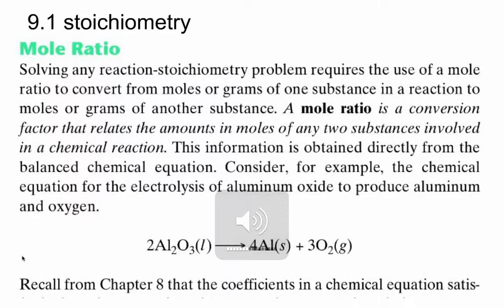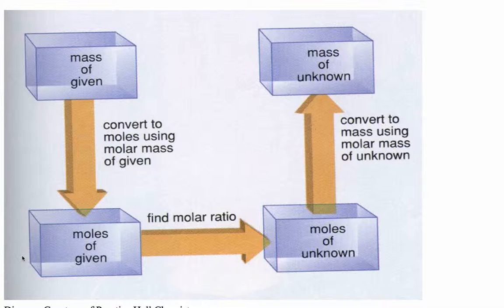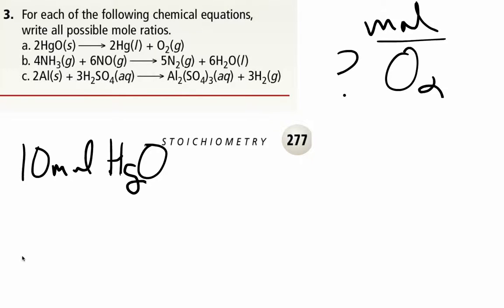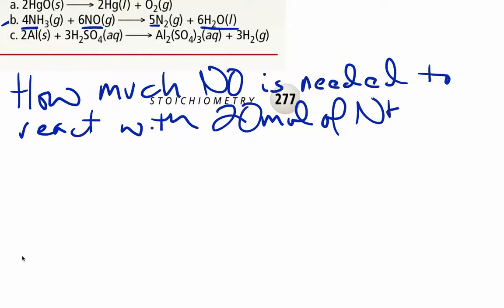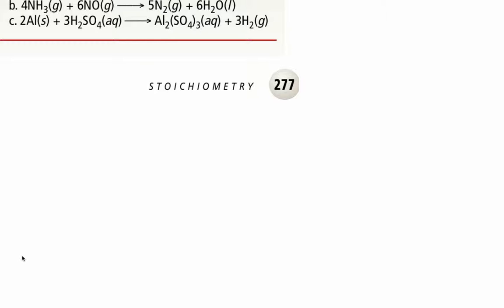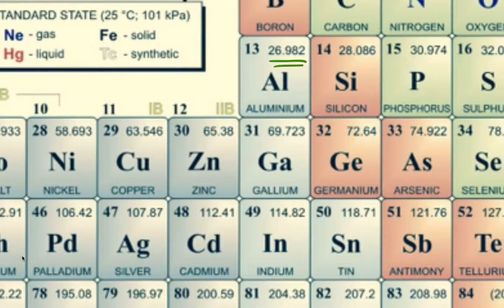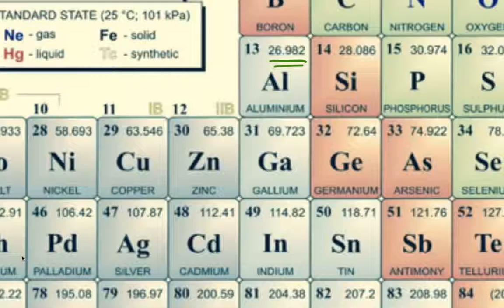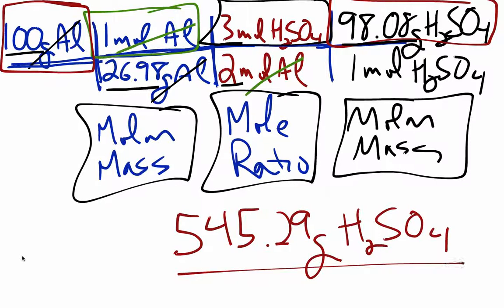9 1 Mole Ratios